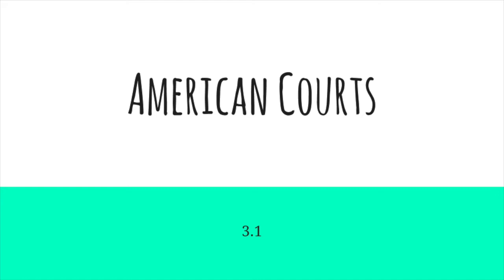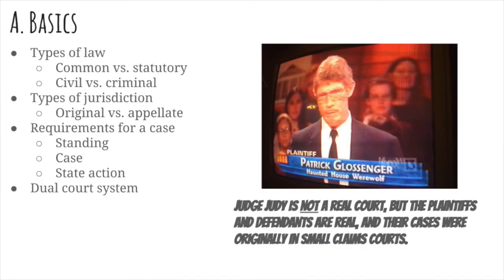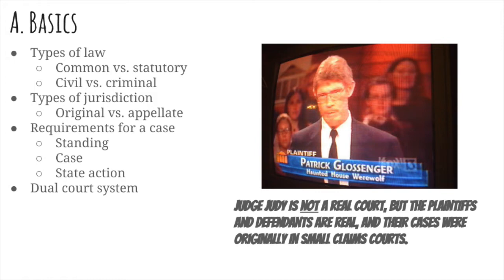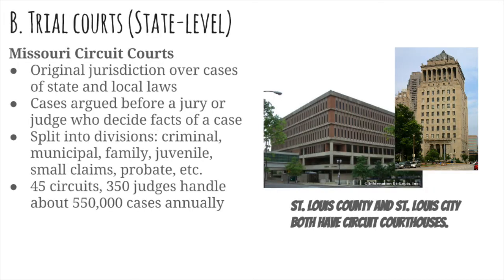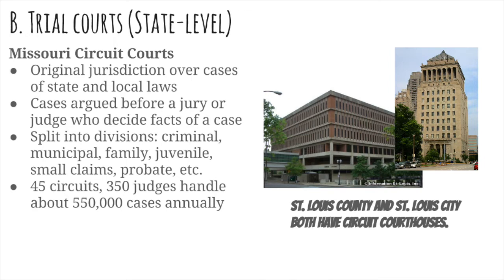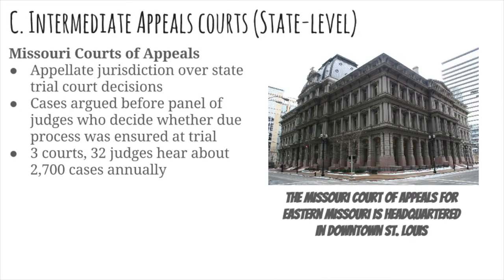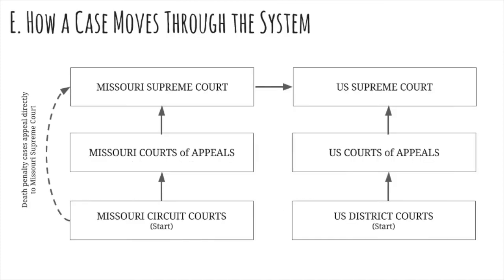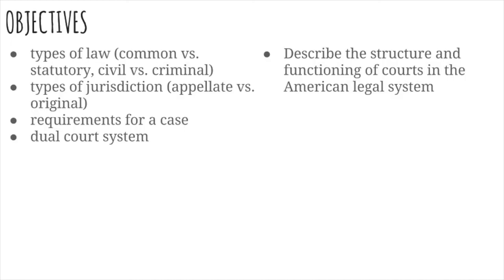3.1 American Courts